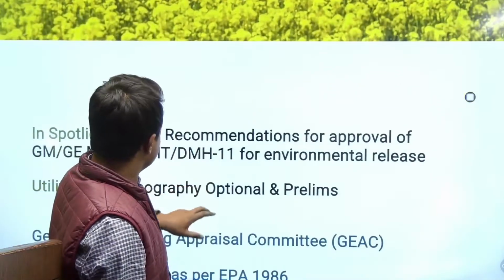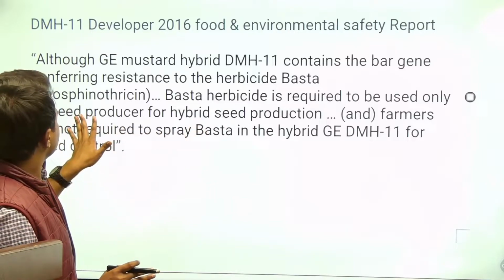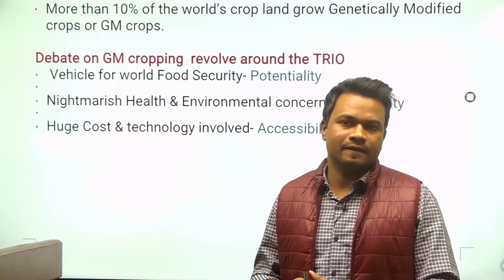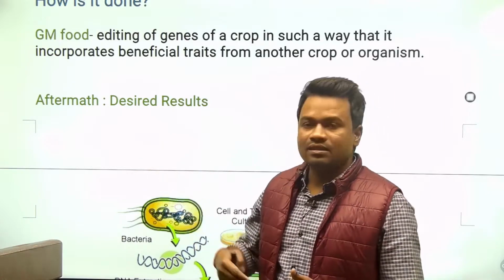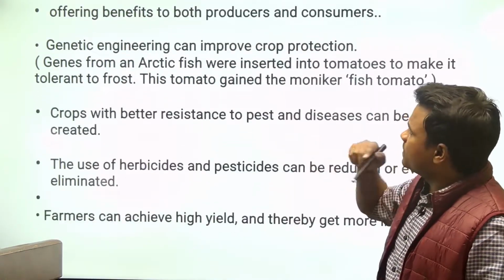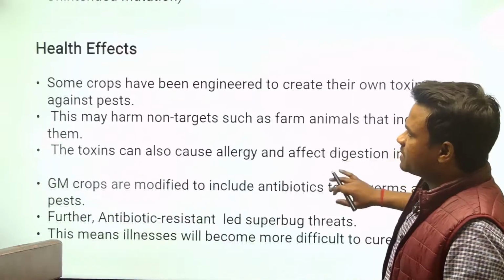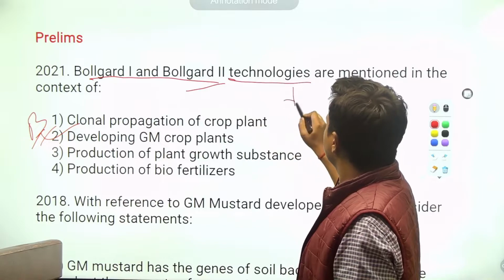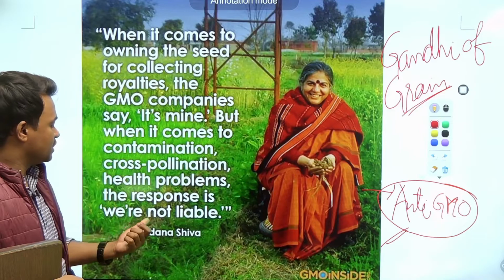In news|| Genentically modified(GM) crops || GM Mustard|| GS paper-III upsc By Dev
UPSC preparation
upsc mains
Geography (Optional)
UPSC GS Foundation
UPSC GS syllabus
uppsc mains
IAS/IPS exam
UPSC Current affairs
How to prepare UPSC CSE exam